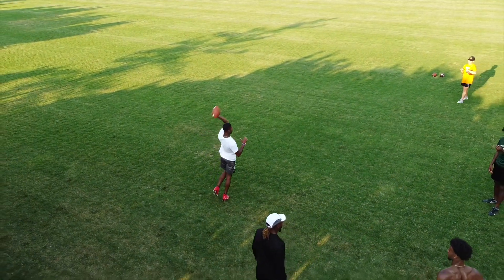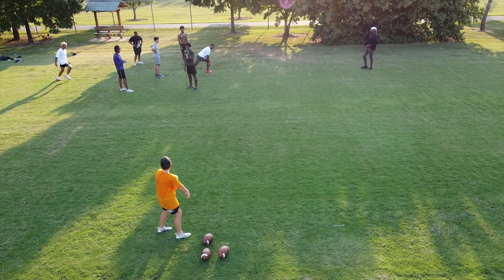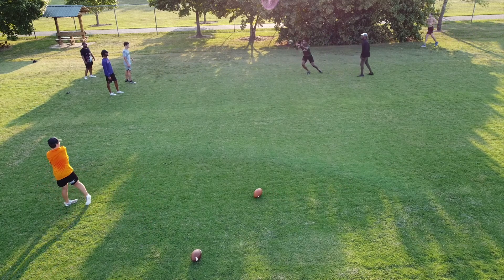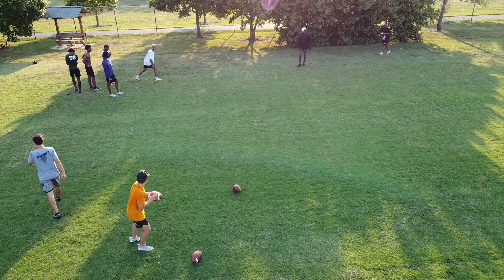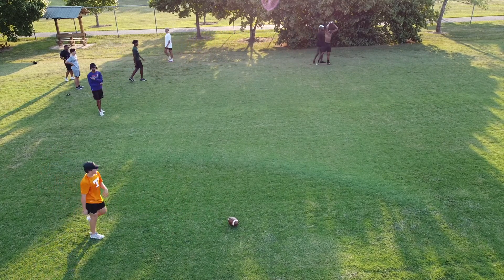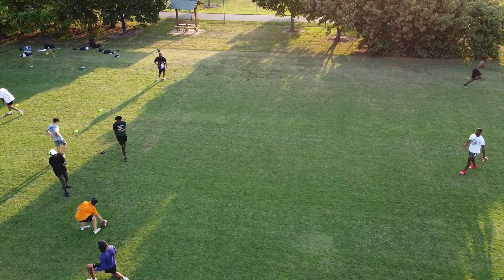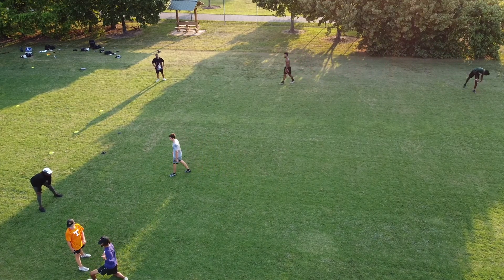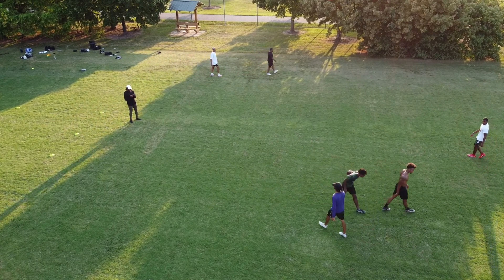WC x SWP - 7.6.21 Part 3 Workout (WR Drills)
Inside the vault of an Elite WideOuts Training Session.